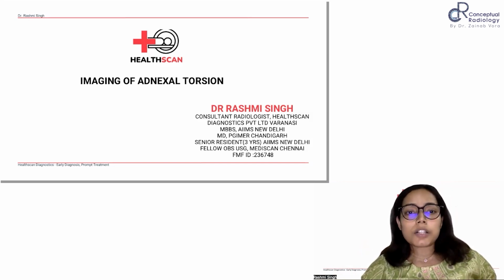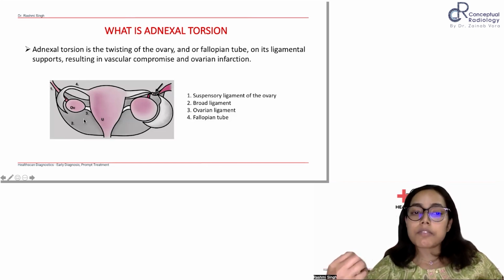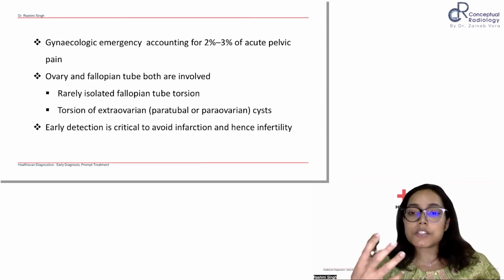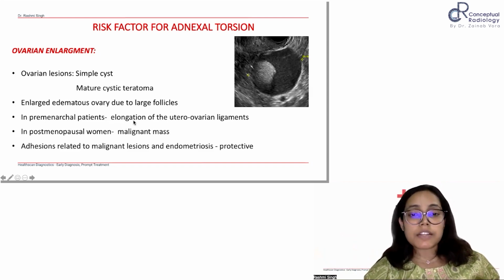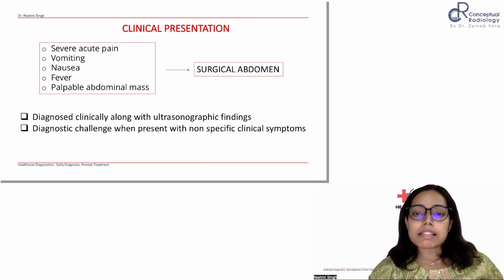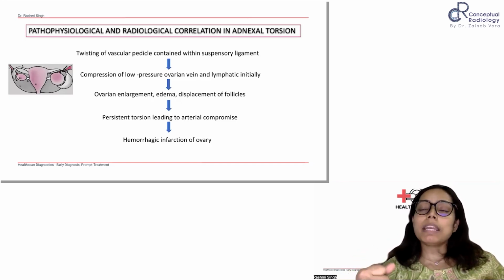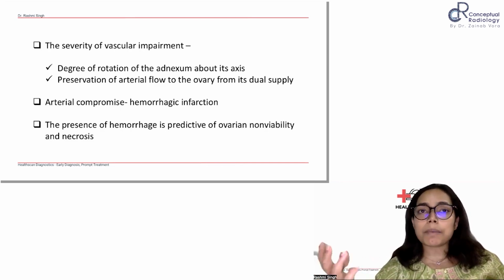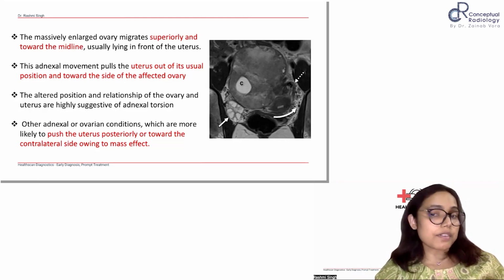Imaging of Adnexal Torsion | Dr. Rashmi Singh | Must-Know Tips for Residents & Radiologists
In this Video Dr. Rashmi Singh discusses one of the most important gynecologic emergencies—Adnexal Torsion—with a sharp focus on diagnostic imaging. Designed especially for radiology residents, emergency doctors, and gynecology trainees, this video covers the clinical presentation, pathophysiology, key imaging findings, and differential diagnoses associated with adnexal torsion.

👉 What you’ll learn in this video:
➡ What constitutes the adnexa and the mechanism of torsion
➡ Risk factors: from cystic teratomas to IVF-stimulated ovaries
➡ How adnexal torsion presents clinically (acute pelvic pain, nausea, palpable mass)
➡ Pathophysiology: step-by-step breakdown of venous, lymphatic, and arterial compromise
➡ Ultrasound, CT, and MRI findings that suggest torsion
➡ Classic signs: twisted pedicle, peripheral follicles, midline migration of ovary, and uterine displacement
➡ How to differentiate torsion from other causes of lower abdominal pain

Don't Wait!